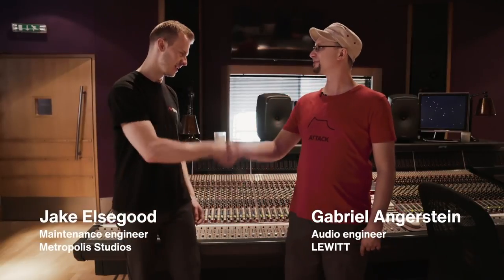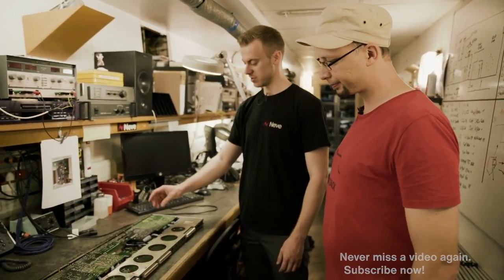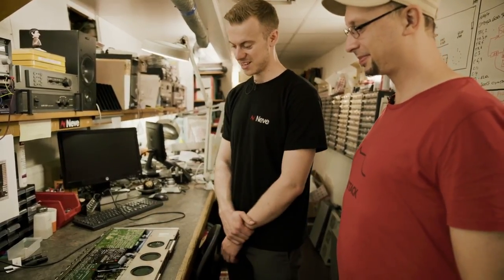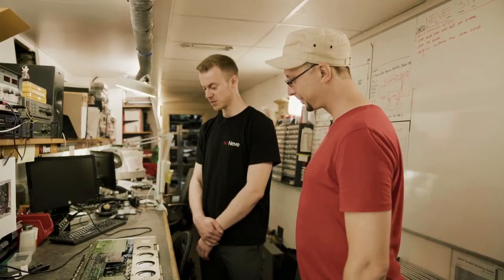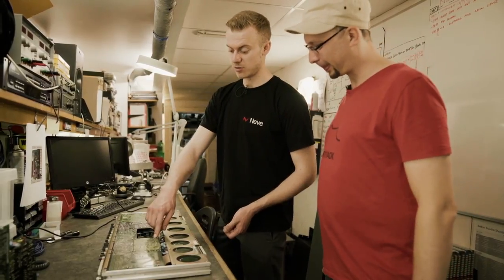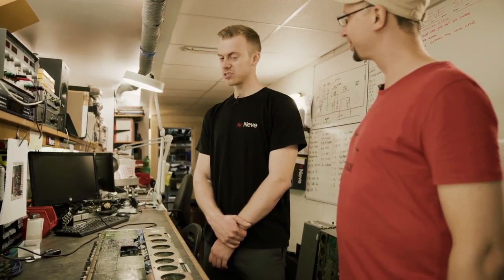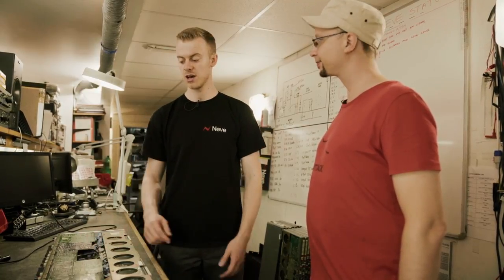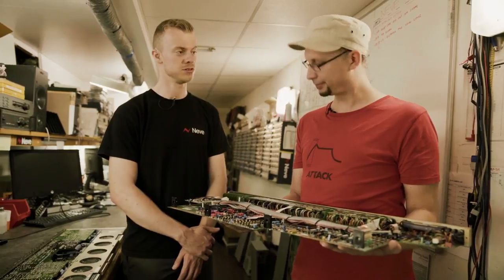A legendary Neve console and how to maintain it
We visited Metropolis Studios in London to ask studio technician Jake Elsegood if he could show us how he maintains the functionality of a vintage Neve studio console - so he did!